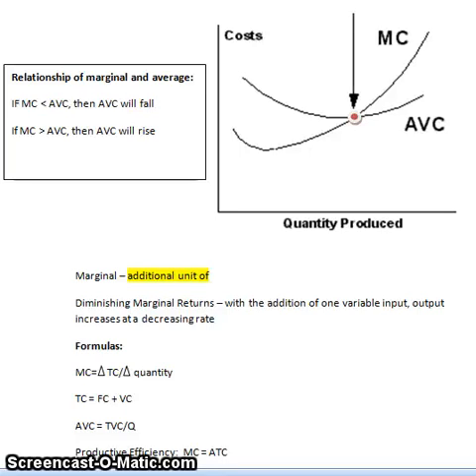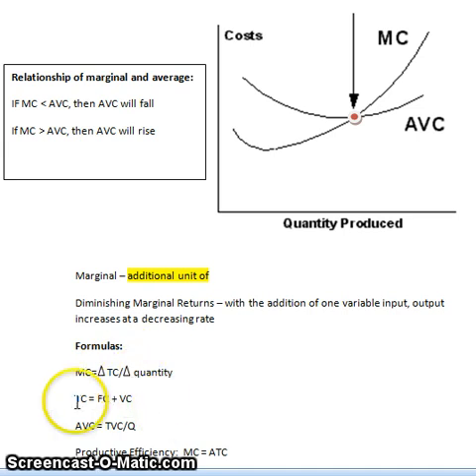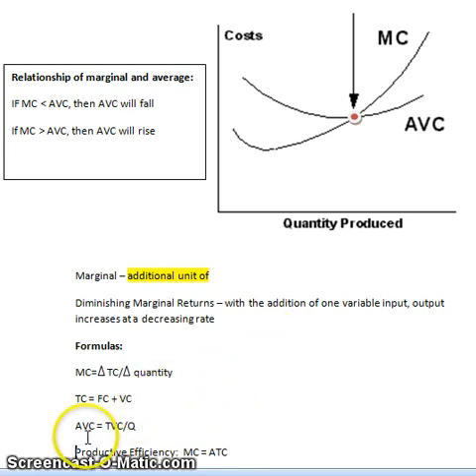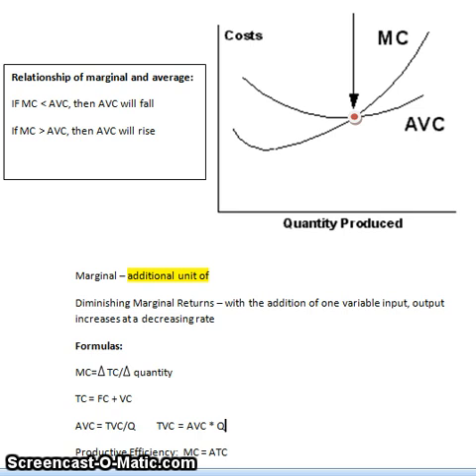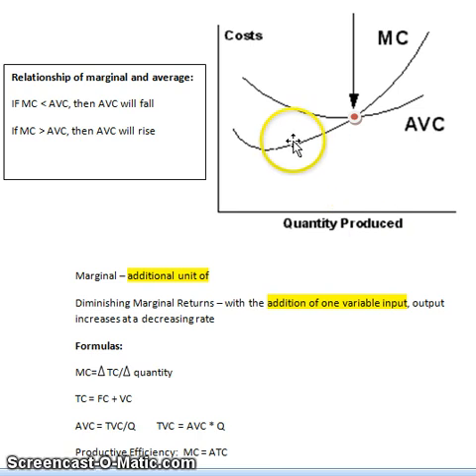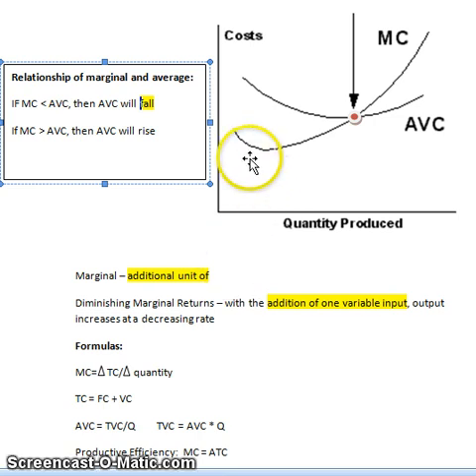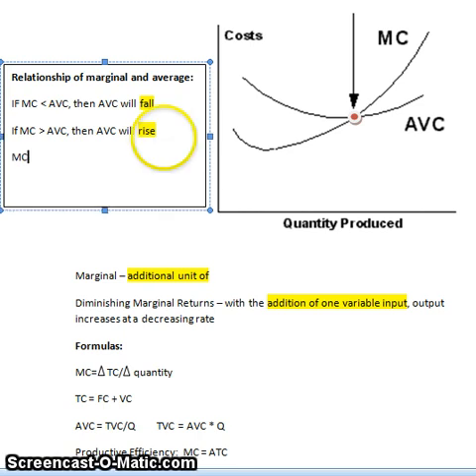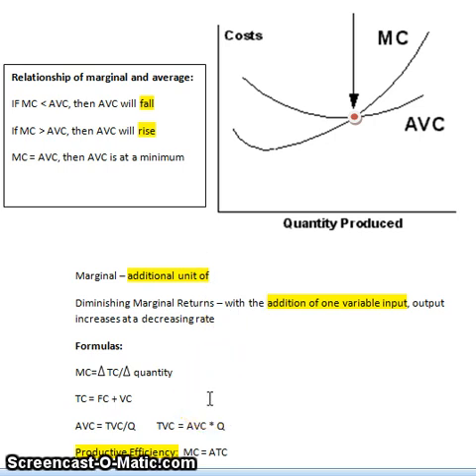Marginal Cost vs. Average Variable Cost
Describes the relationship of the MC and AVC curves